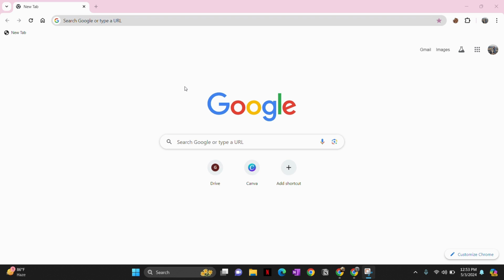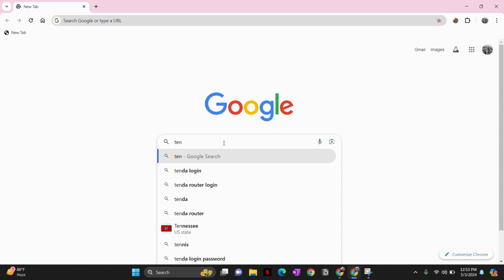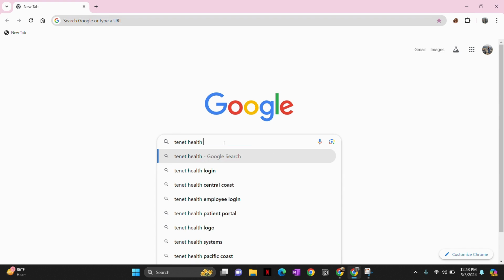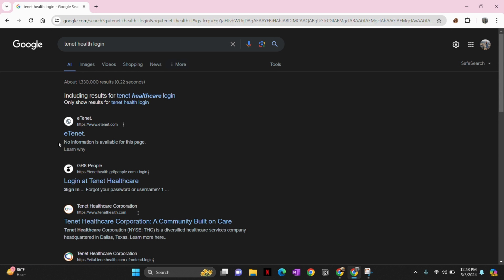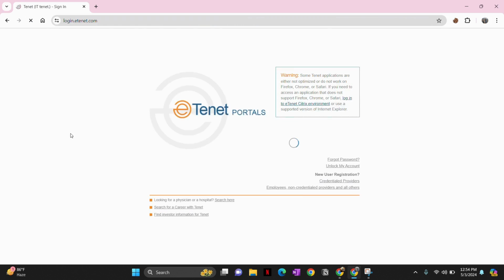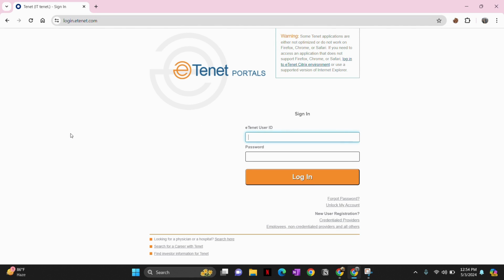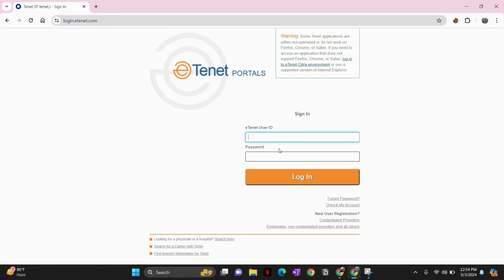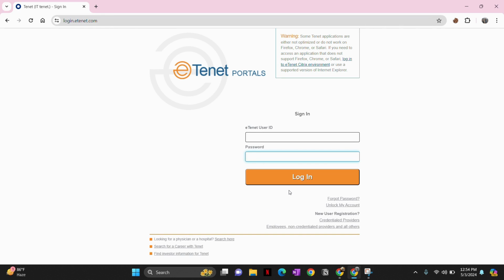How to Login Tenet Health Account 2024?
Struggling to navigate the login process for Tenet Health? Fret not! Our comprehensive tutorial is here to guide you through every step, ensuring easy access to your Tenet Health account. Logging in to Tenet Health is essential for patients and employees alike, granting access to medical records, appointment scheduling, and other vital services. Whether you're a seasoned user or new to the platform, our tutorial caters to all levels of expertise, providing clarity and confidence in the login process.